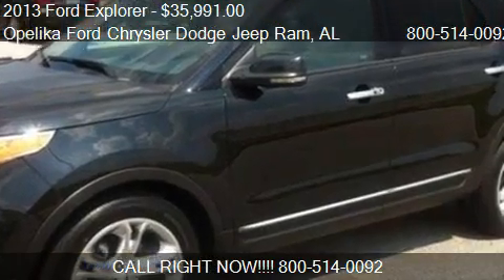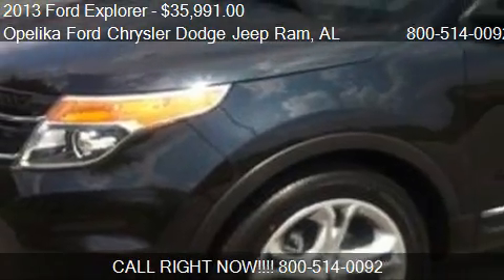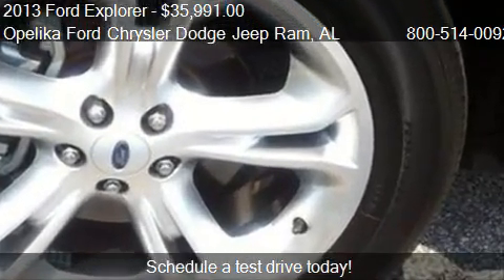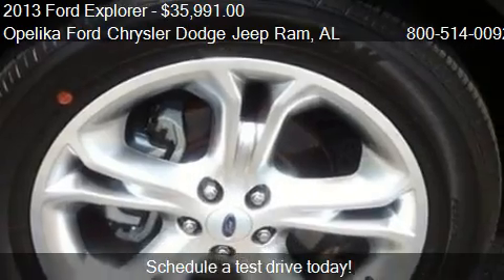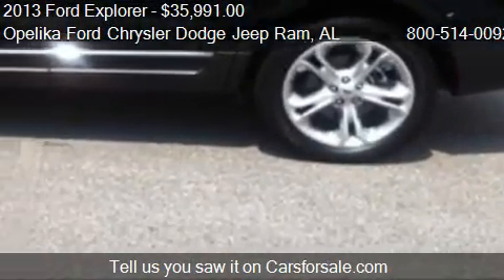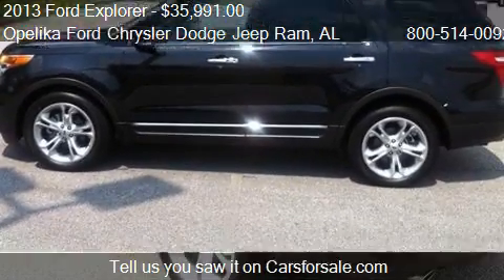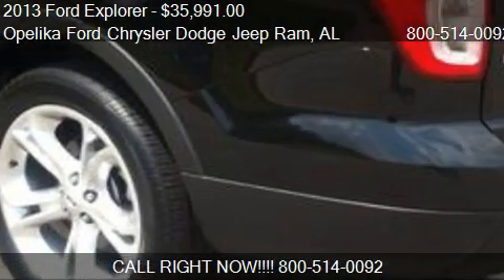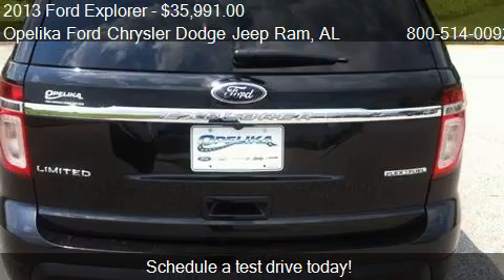2013 Ford Explorer Limited - for sale in Opelika, AL 36801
Come test drive this 2013 Ford Explorer Limited for sale in Opelika, AL.

Black Knight! The SUV you've always wanted! Please don't hesitate to give us a call! We value you as a customer and would love the chance to get you in this fantastic 2013 Ford Explorer. Be prepared to be transformed when you get behind the wheel and feel the power surge right into your very soul as you mash the gas and zoom off over the horizon.